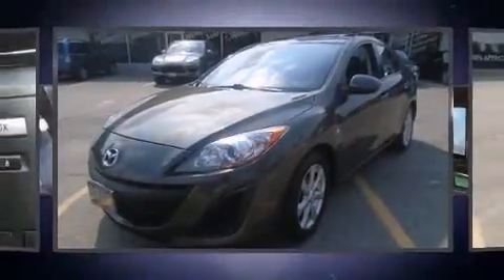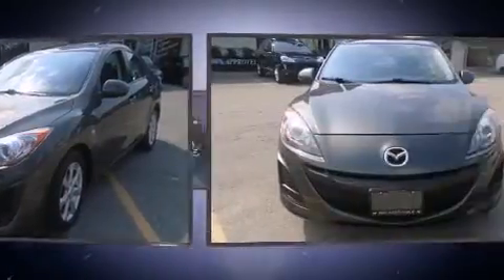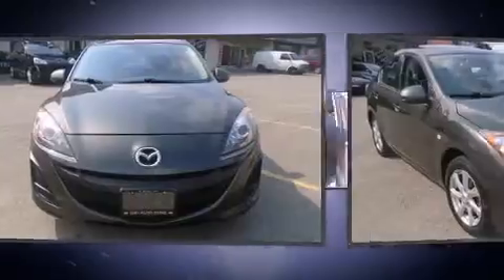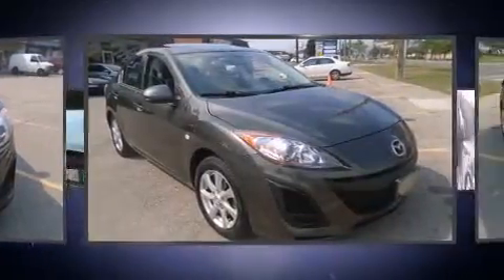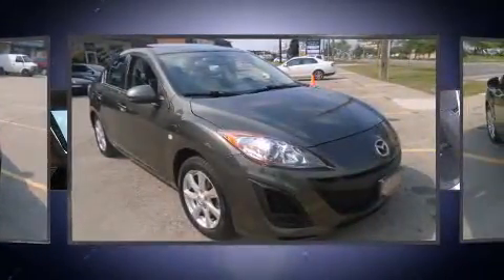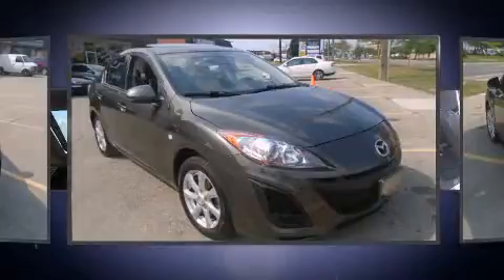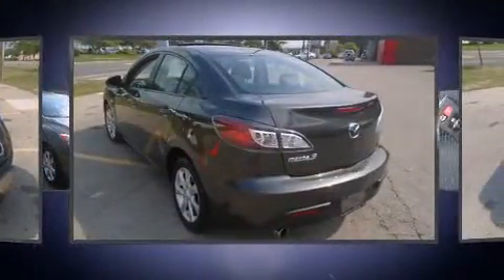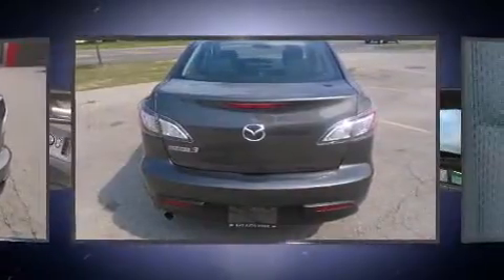2010 Mazda Mazda3 in Toronto, ON M3J 2C7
Sensibility and practicality define the 2010 Mazda Mazda3. This 4 door, 5 passenger sedan still has less than 90,000 kilometers! It features a standard transmission, front-wheel drive, and a 2 liter 4 cylinder engine. Mazda infused the interior with top shelf amenities, such as: 1-touch window functionality, variably intermittent wipers, front bucket seats, telescoping steering wheel, power door mirrors, power windows, and a split folding rear seat. Audio features include a CD player with MP3 capability, and 4 speakers, providing excellent sound throughout the cabin. Mazda also prioritized safety and security with features such as: dual front impact airbags with occupant sensing airbag, head curtain airbags, brake assist, anti-whiplash front head restraints, ignition disabling, and 4 wheel disc brakes with ABS. Our sales reps are extremely helpful & knowledgeable. We'd be happy to answer any questions that you may have. Come on in and take a test drive!